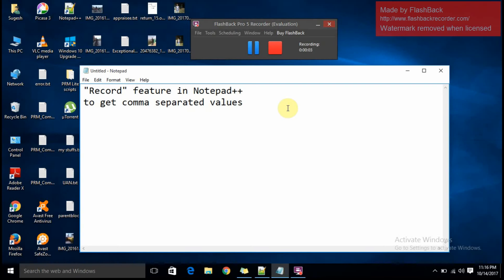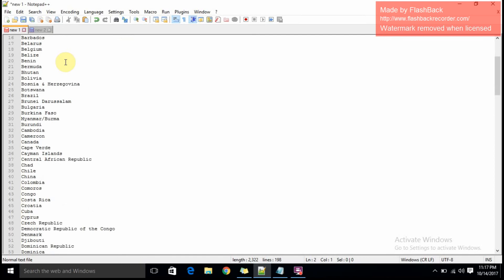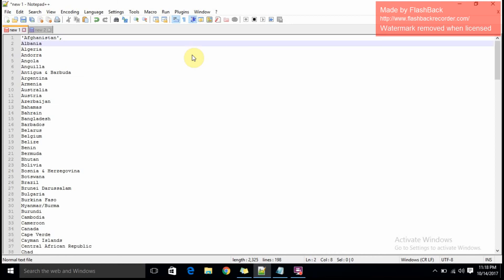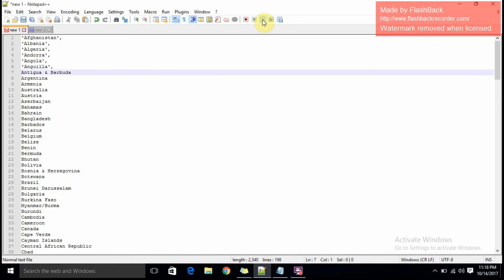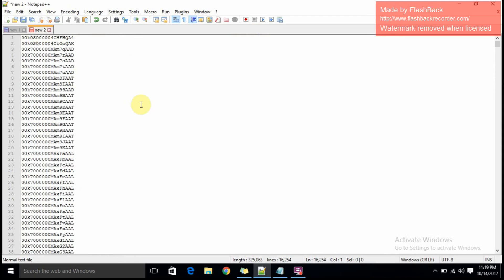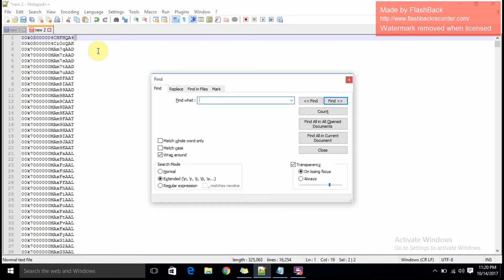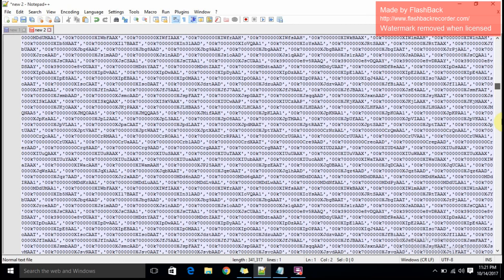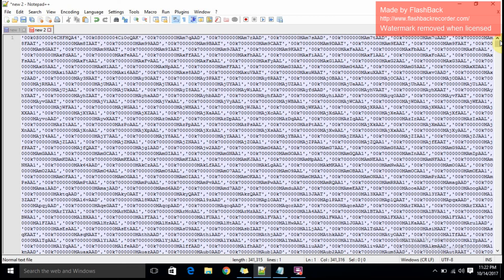Notepad++ tips - Record button usage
How to use Record feature in Notepad++ to get comma separated values (Run macros in notepad++)